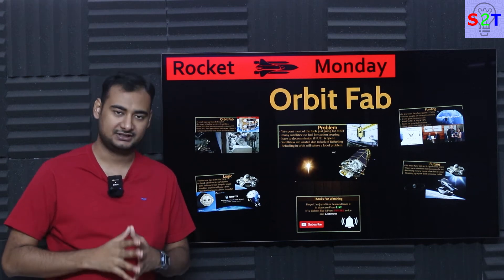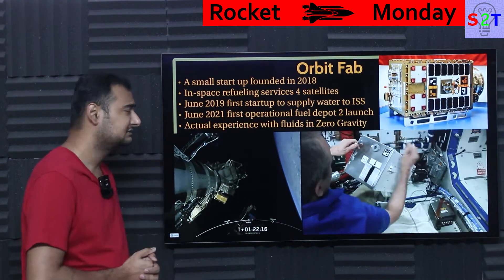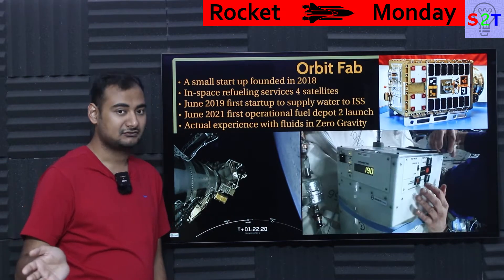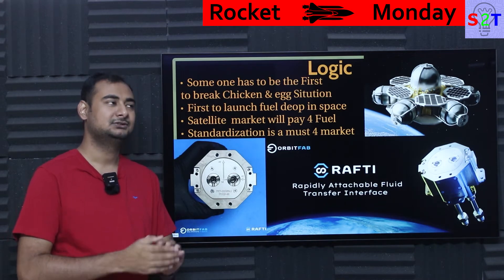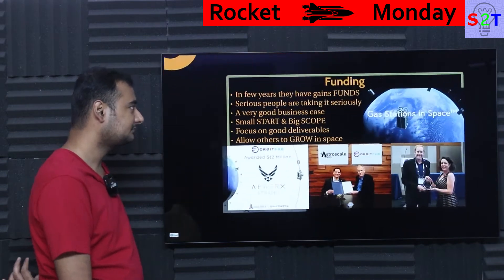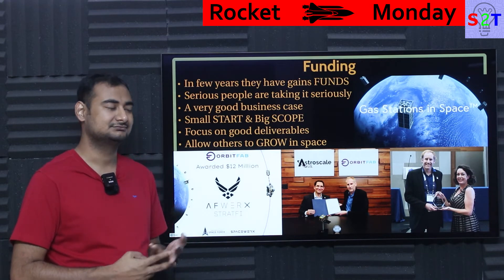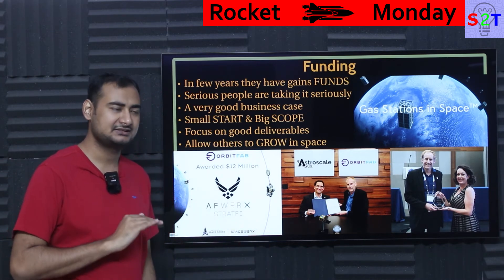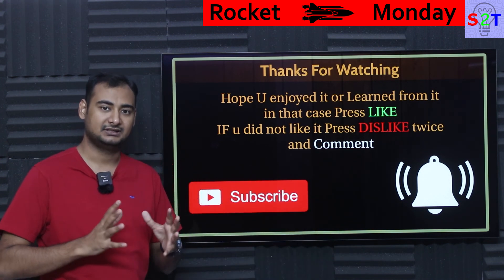Orbit Fab Explained {Rocket Monday Ep199}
Instagram             hellyork

Intro
Problem
Orbit Fab
Logic
Funding
Future